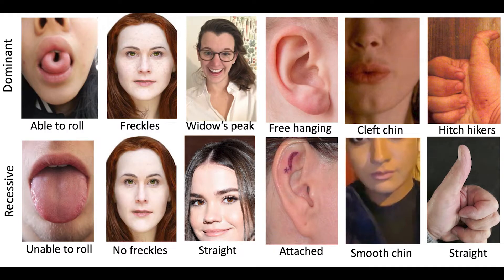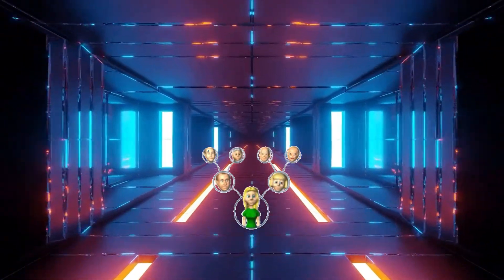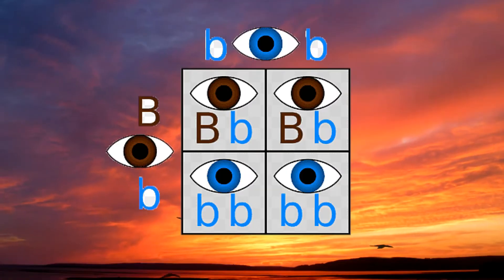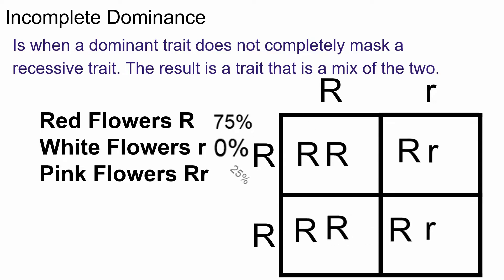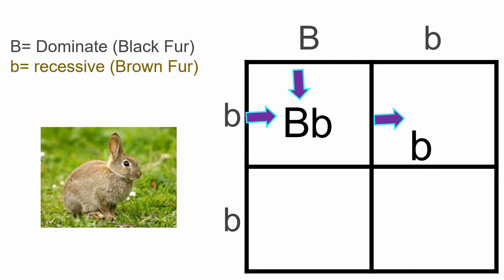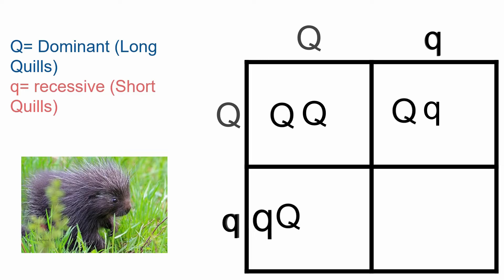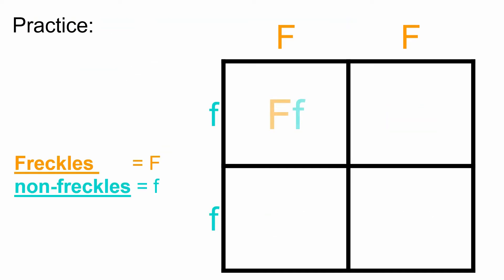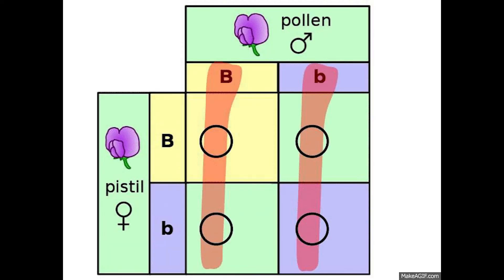Punnett Squares Rap Song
Rap Song About Punnett Squares